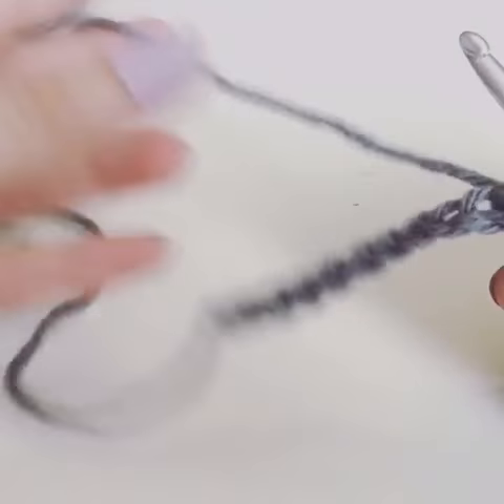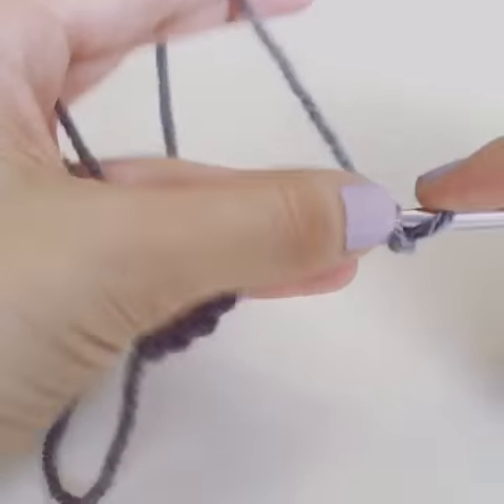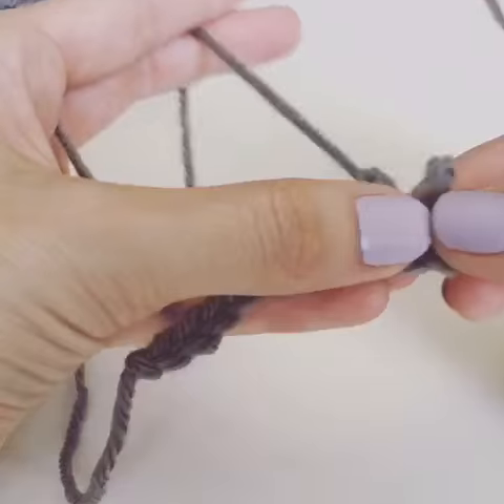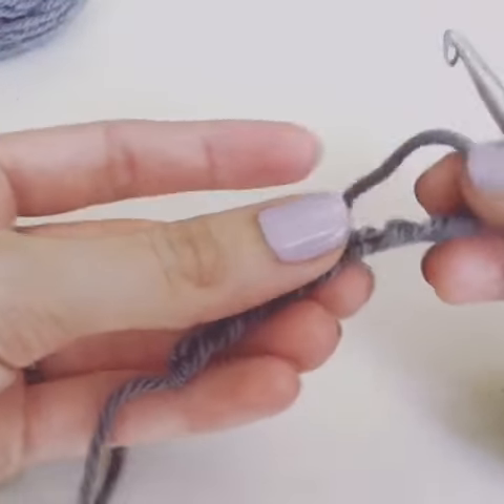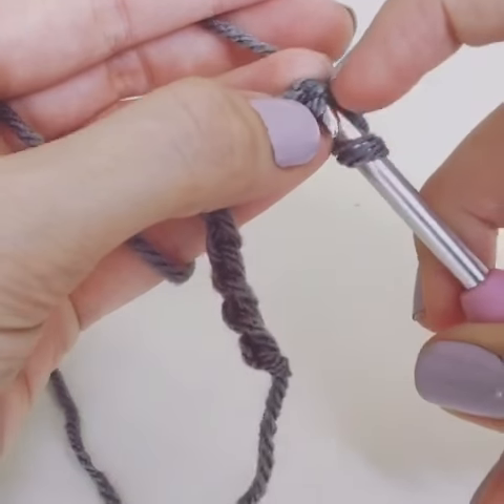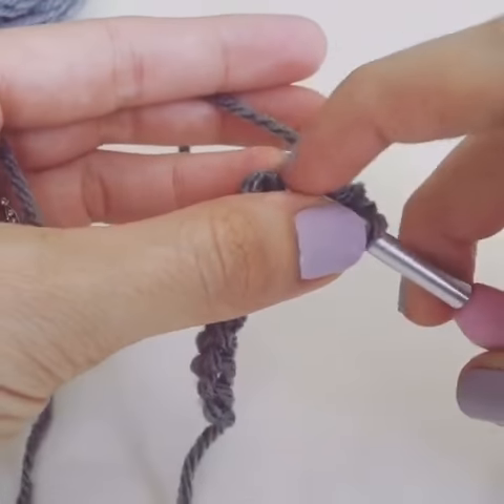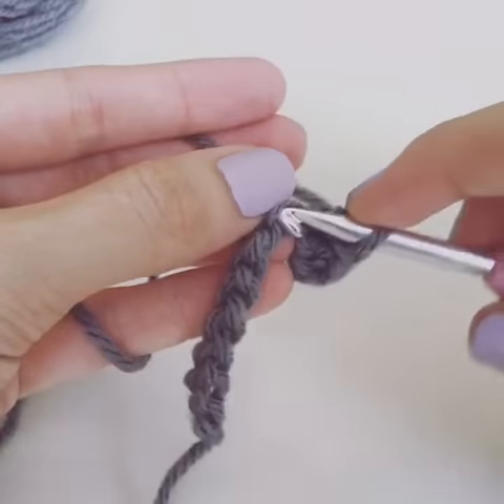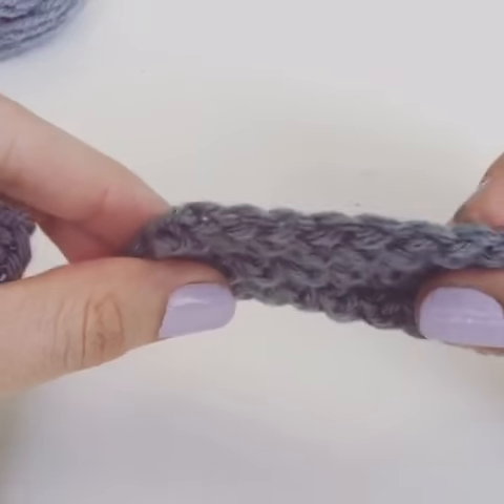Crochet in the Back Bumps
By crocheting in the back bumps of a beginning chain a cleaner starting row is achieved. It looks similar to the last row work and gives consistency to the piece.